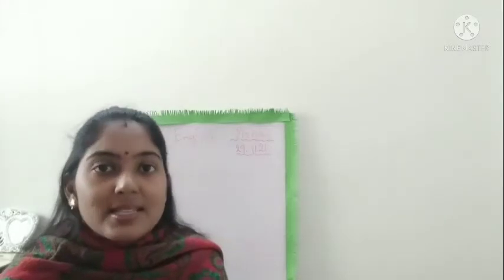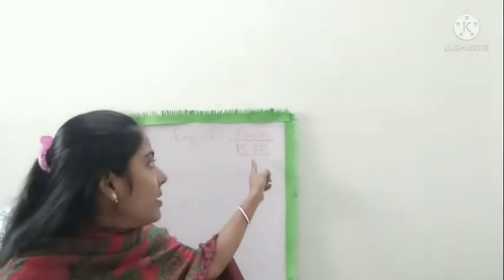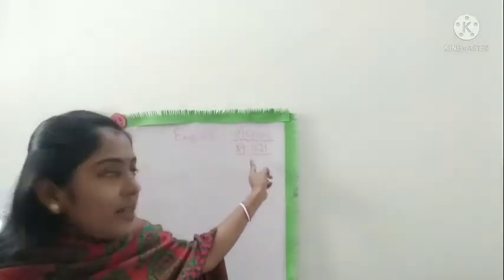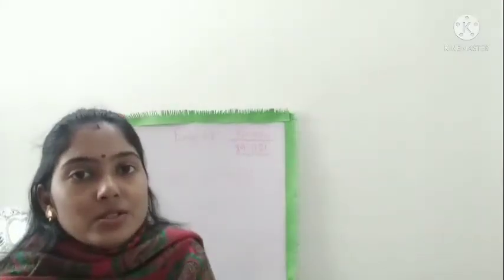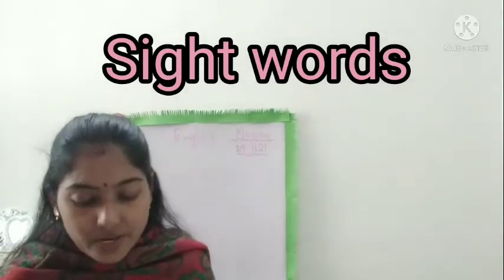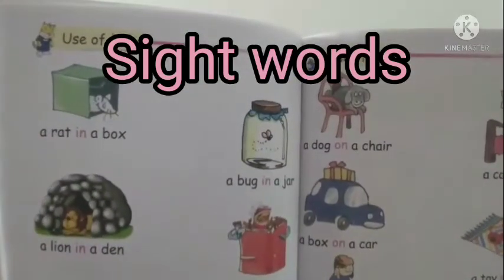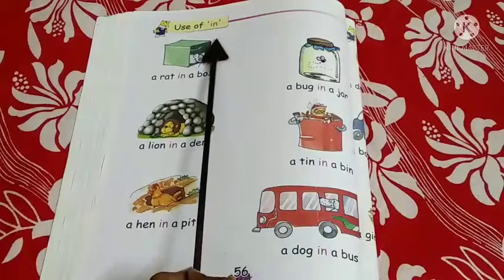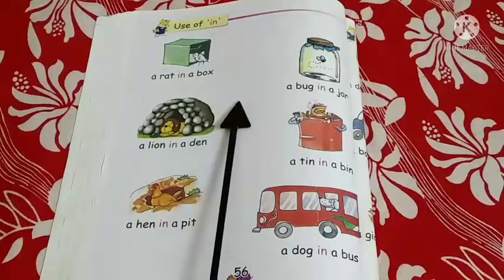STD-LKG, ENGLISH_SIGHT WORDS